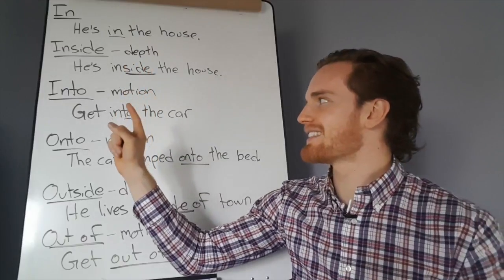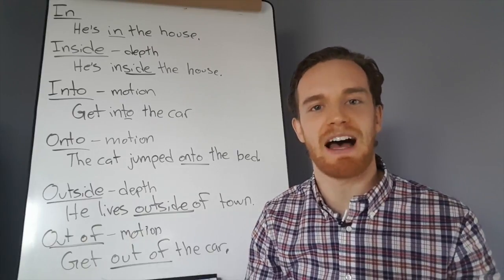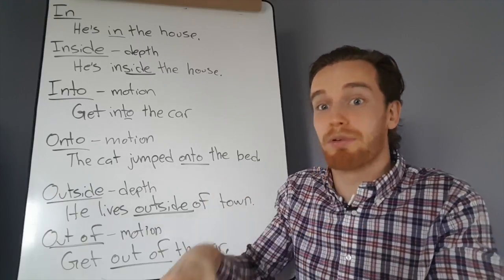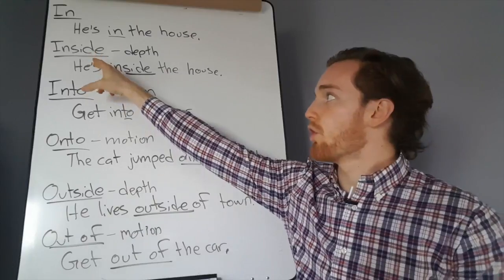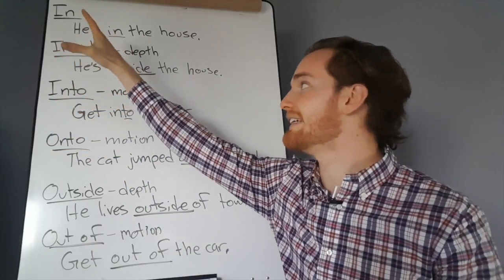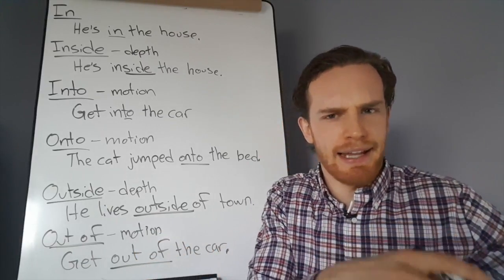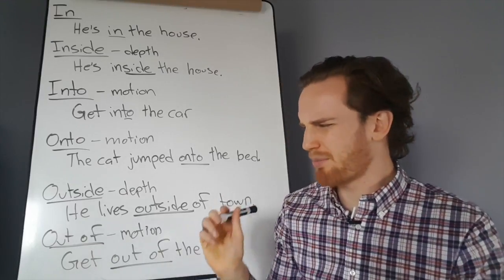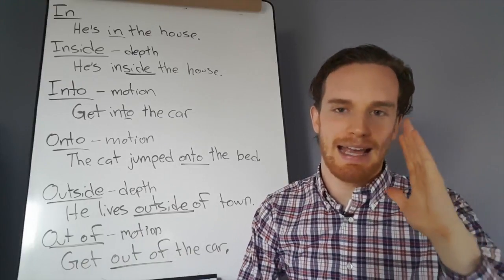Diferencias Entre Prepositions: In, Into, Inside, Onto, Out of, Outside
Ciertas preposiciones se parecen parecidos y puede ser difícil diferenciarlos. Explico en este video las diferencias entre

¿Preguntas o comentarios? Abajo por favor. In, Into, Inside, Onto, Out of, Outside.